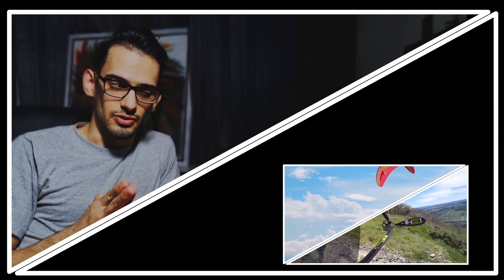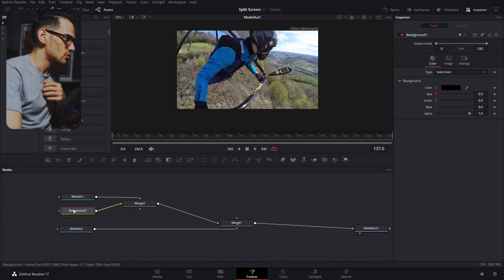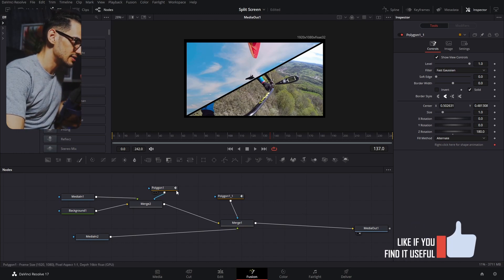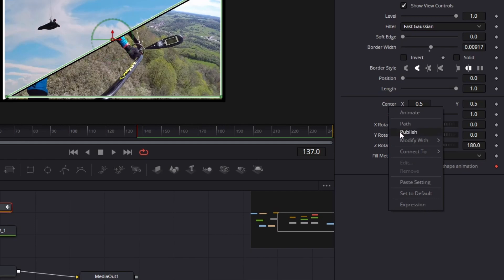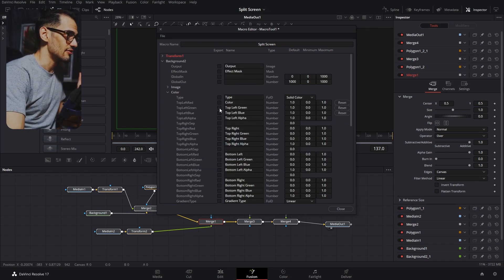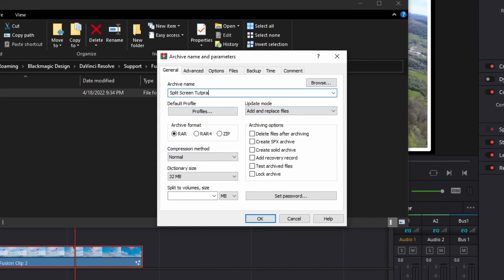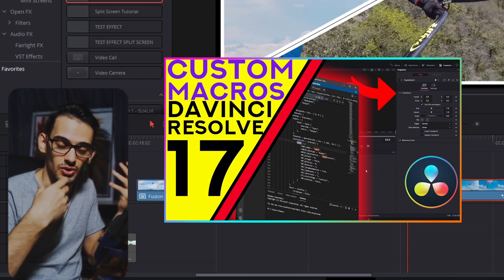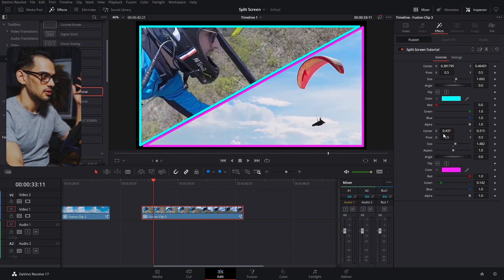Your Own Customizable Split Screen Effect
In this video I will show you how to create a Split Screen Effect, how to save it as a macro, and also how to use it on your projects.

-Find the April Discount on the page-
DaVinci Resolve MEGA Bundle. Over 300 elements!

00:00 Creating a Split Screen Effect
05:40 Save Effect as Macro
08:45 Using Split Screens on your videos